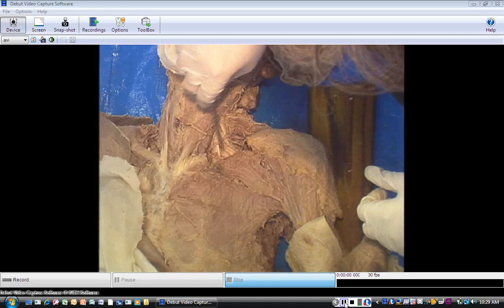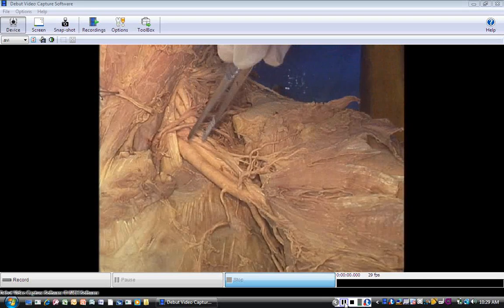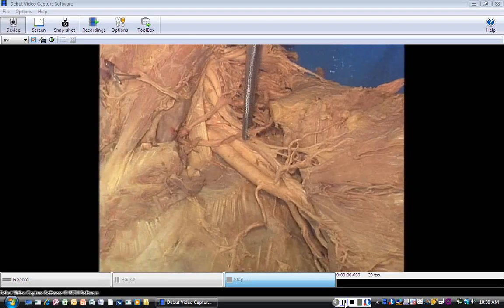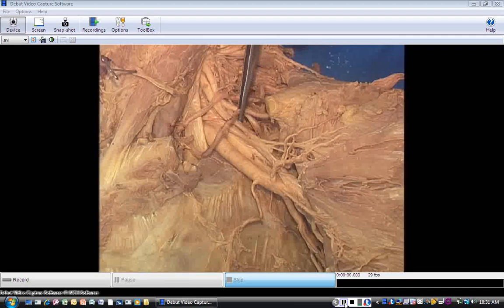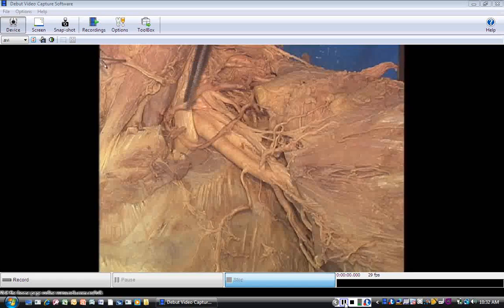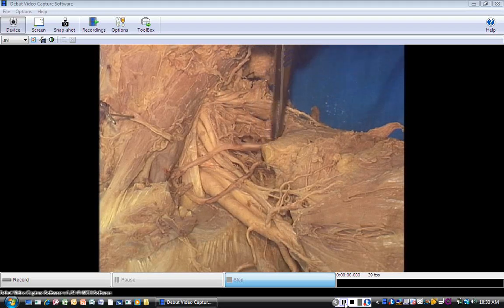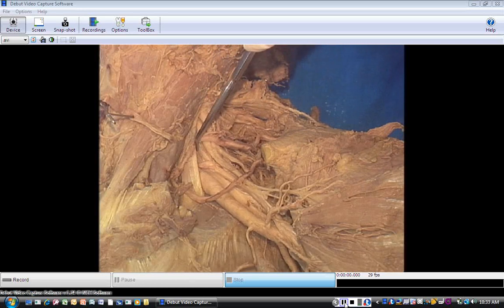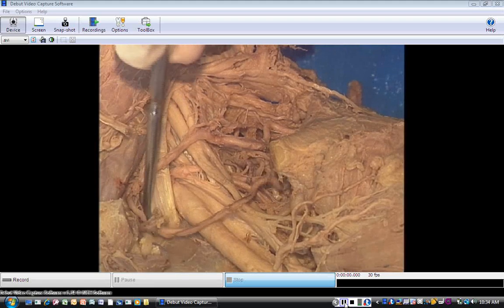Posterior Triangle of the Neck: Part 5 (~6 min)